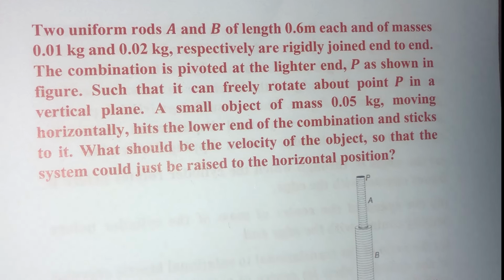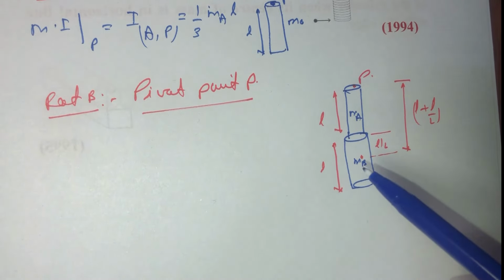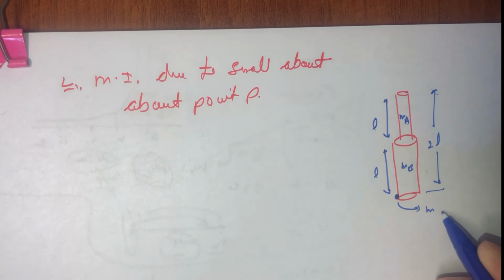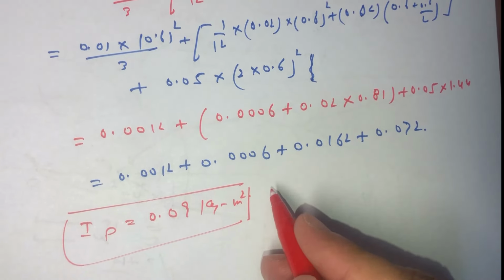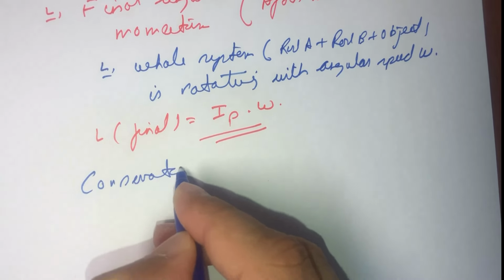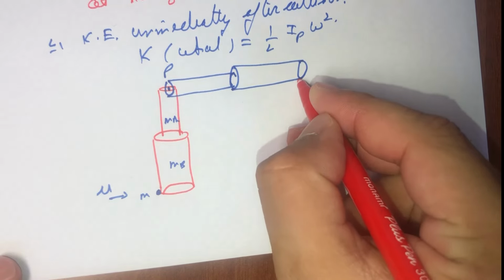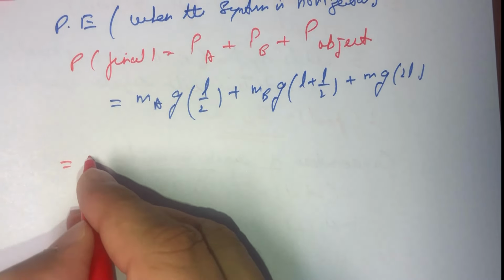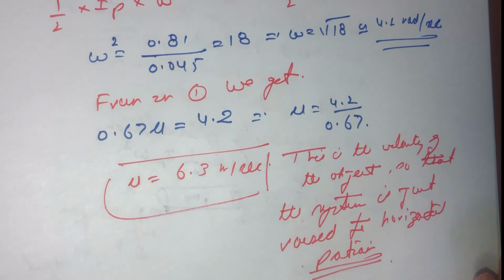IIT JEE Mains and Advanced PYQ: Rotation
Two uniform rods 𝑨 and 𝑩 of length 0.6m each and of masses 0.01 kg and 0.02 kg, respectively are rigidly joined end to end. The combination is pivoted at the lighter end, 𝑷 as shown in figure. Such that it can freely rotate about point 𝑷 in a vertical plane. A small object of mass 0.05 kg, moving horizontally, hits the lower end of the combination and sticks to it. What should be the velocity of the object, so that the system could just be raised to the horizontal position?

(1994)